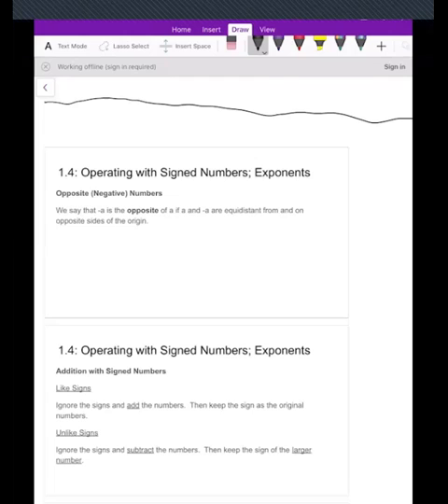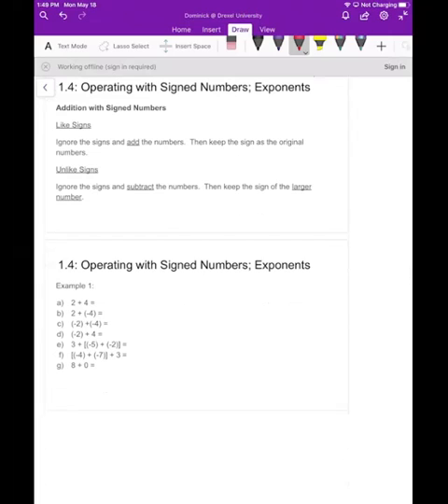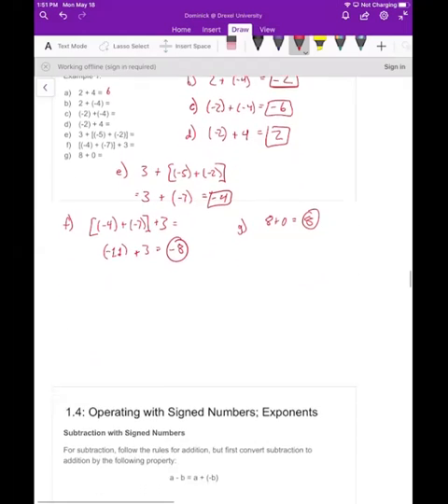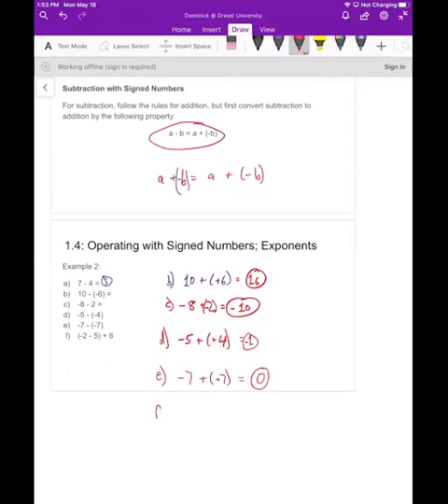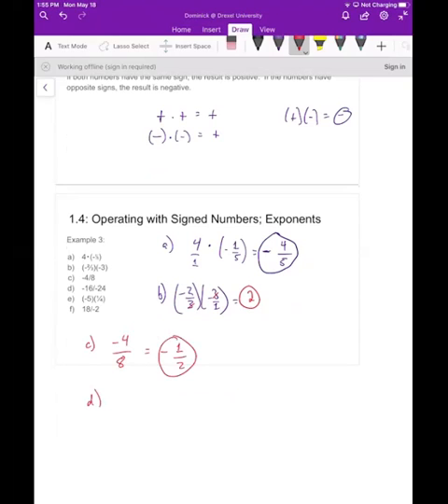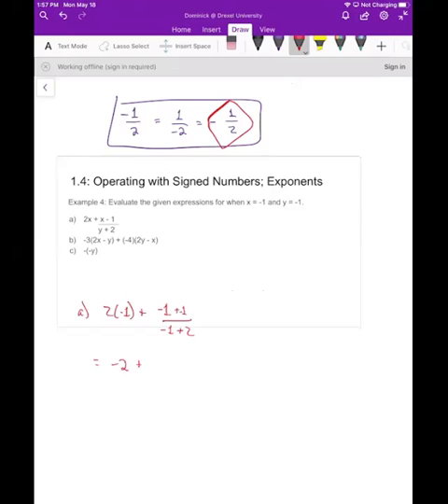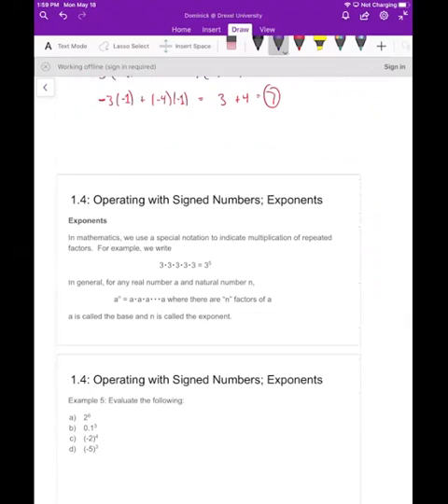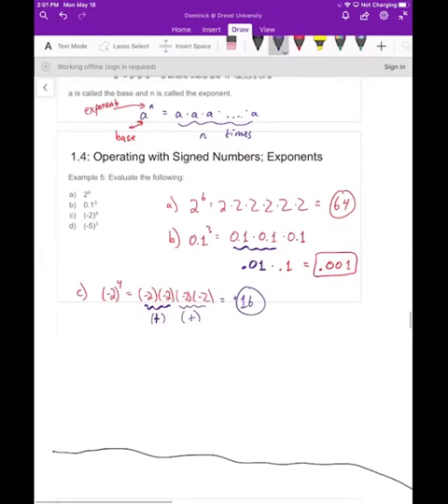Operations with Signed Numbers; Exponents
How to add, subtract, multiply, and divide signed numbers.  Exponents are also mentioned.